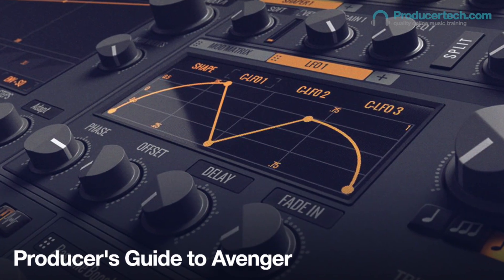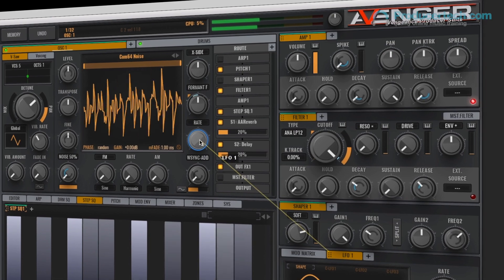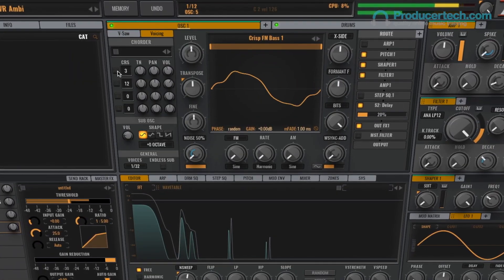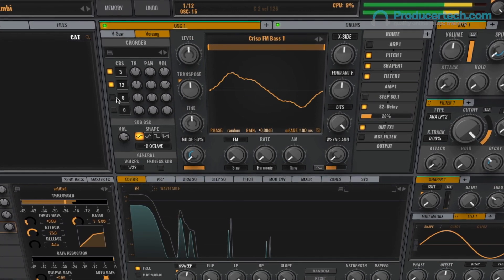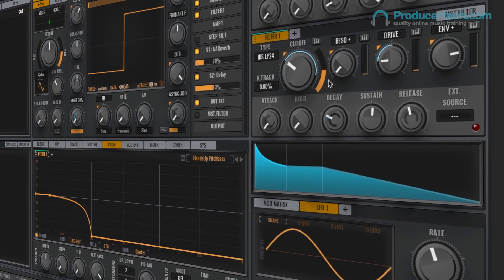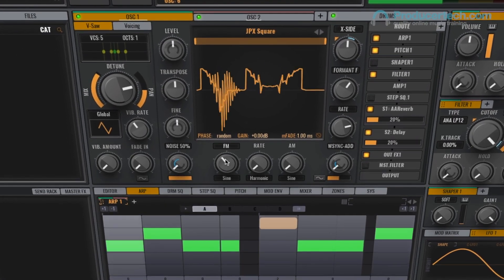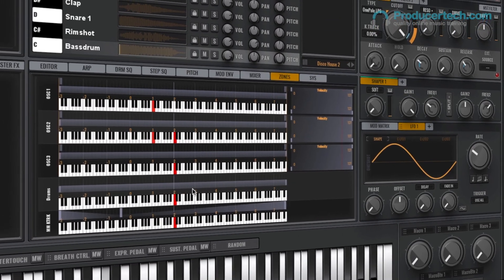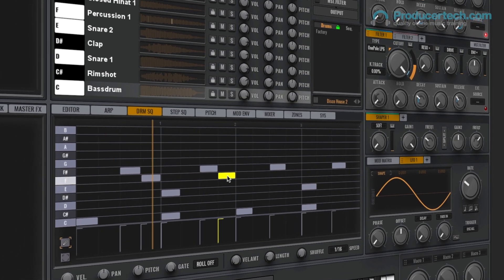Vengeance Producer Suite (VPS) Avenger Online Course Trailer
Master VPS Avenger in this 3-hour course from Producertech Senior Tutor Rob Jones.